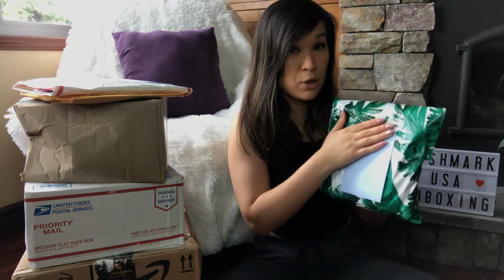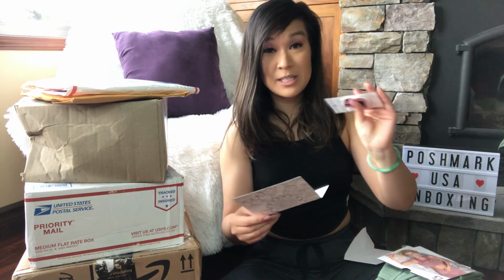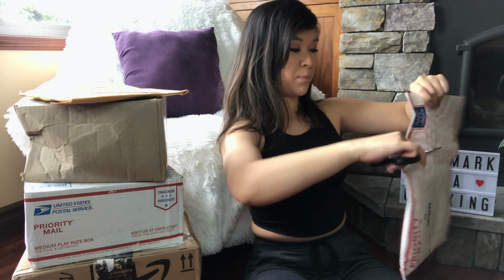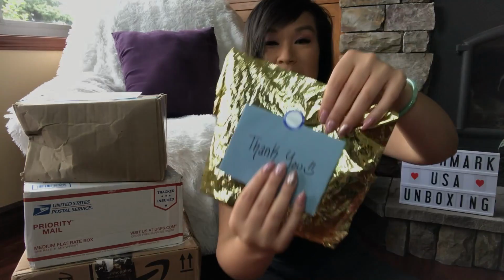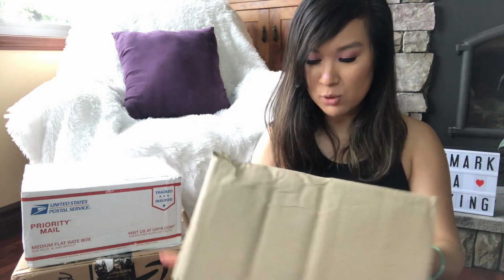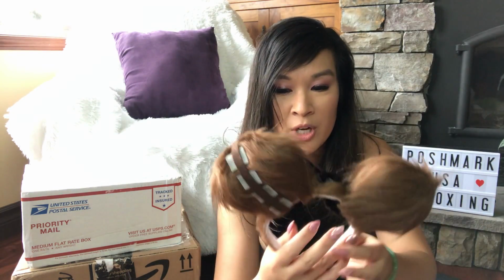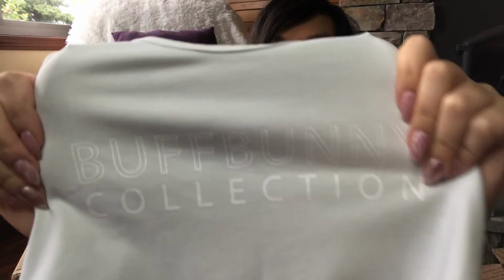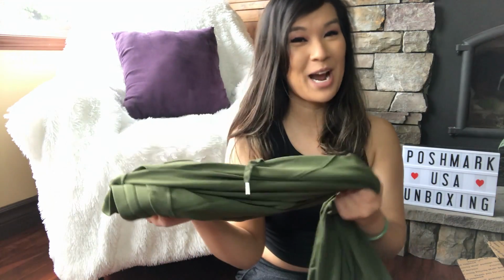POSHMARK USA UNBOXING // Buffbunny Collection & Disney !?!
In this video I open up six packages that I ordered from Poshmark USA. I live in Canada and so I had to jump through some hoops to get these from the states - but it was so worth it because I picked up some AWESOME stuff and I am SUPER happy and excited about it. I love unboxing stuff in the mail and I hope you enjoy watching!!

Special thank you to all the sellers who were okay with me mentioning their names! :) :)

My Poshmark USA username is: @smartinixo
Use my user name as a referral during sign up to receive a $10 credit!

Canadian username is @smartinixoxo
Use my user name as a referral during sign up to receive a $15 credit!

My Instagram is @smartinixoxo

My Ring Light Tripod

AMAZON CANADA & USA SUNZEL BRAND

Use code "smartinixoxo" for a $15 CAD credit or $10 USD (I think) for my USA friends :)

These links will in no way change your shopping experience but shopping through them does support me and my channel! Thank you so much if you choose to shop through my links! :)